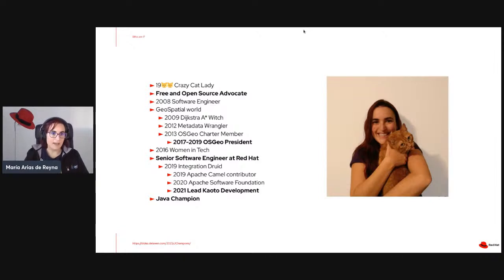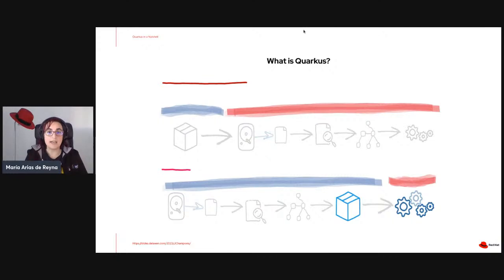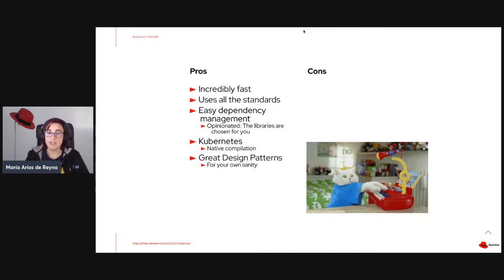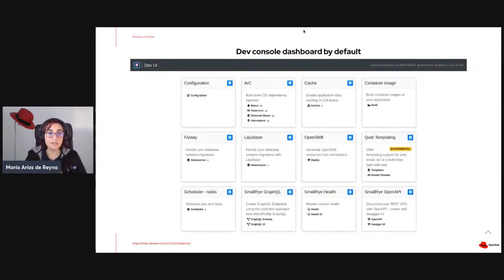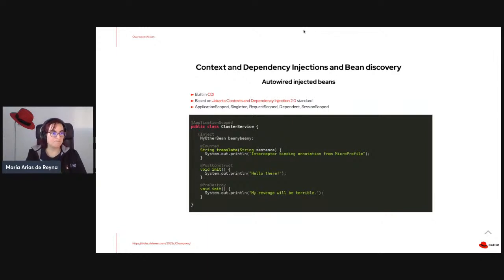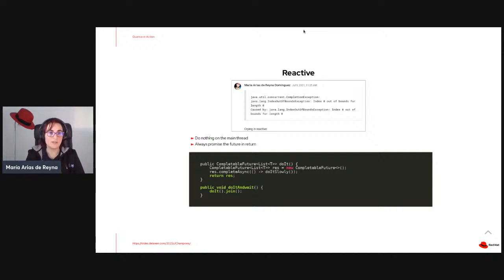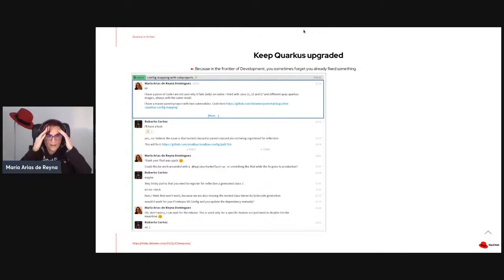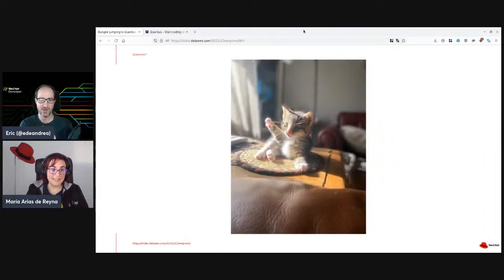Bungee jumping to Quarkus, blindfolded but happy